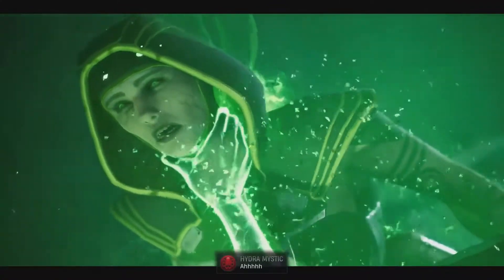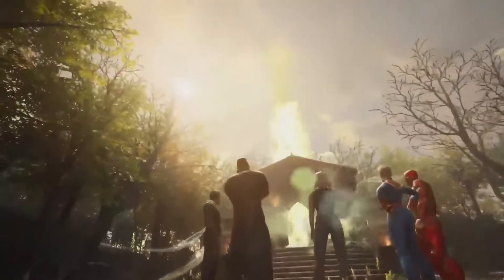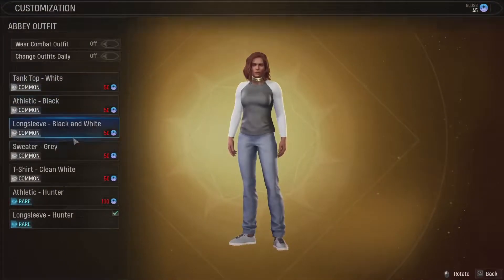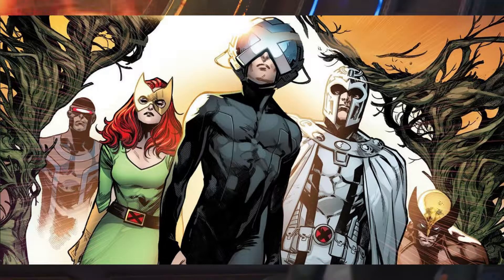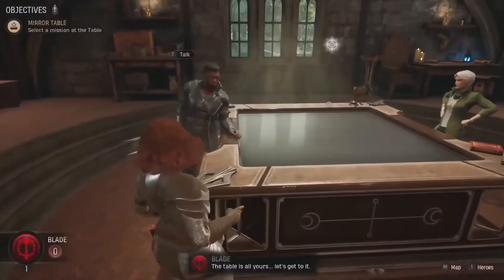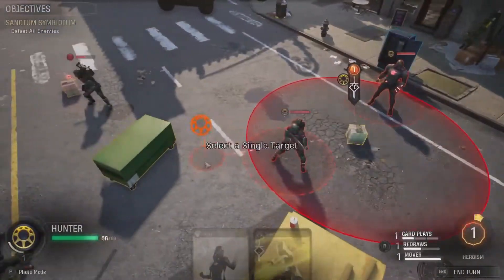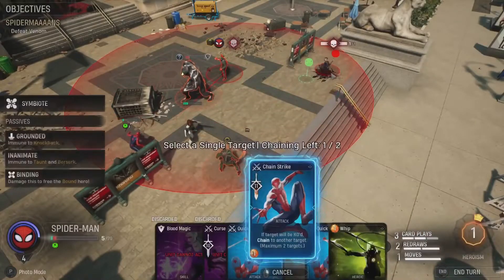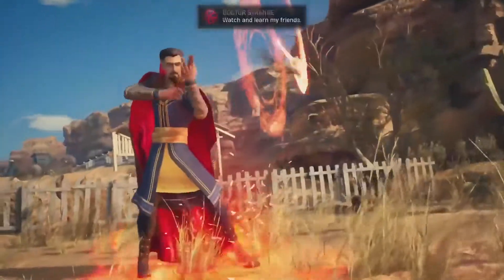Which Locations Could Appear: Marvel's Midnight Suns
Welcome To The Pantheon, Today we're gonna be talking about which locations could make an appearence in Midnight Suns. Kick Back and Enjoy!

Glad To See You Could Make It. Hang Out For a While, Chill,
Relax, And Enjoy The Video In Front Of You.

Make Sure To Follow Me Over On Twitch And Twitter As Well!